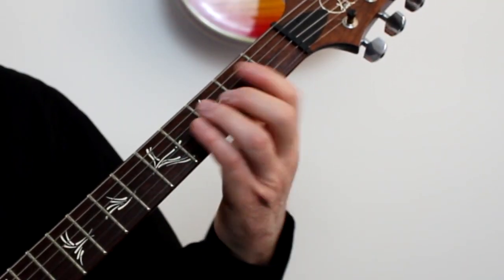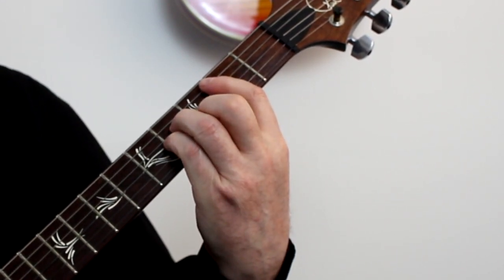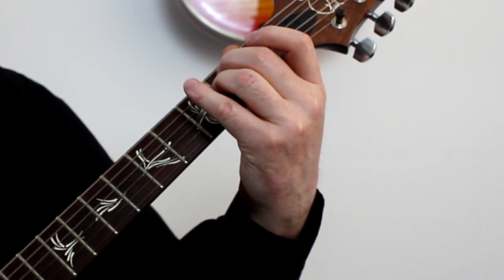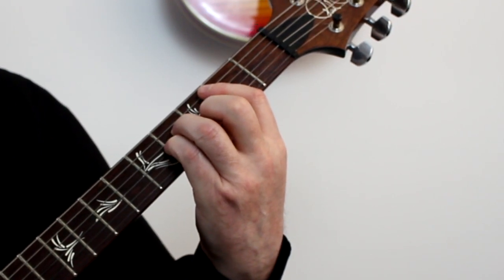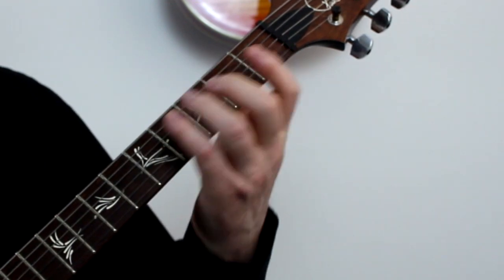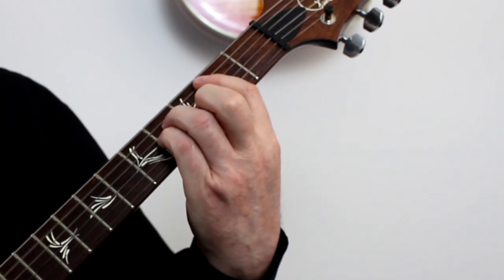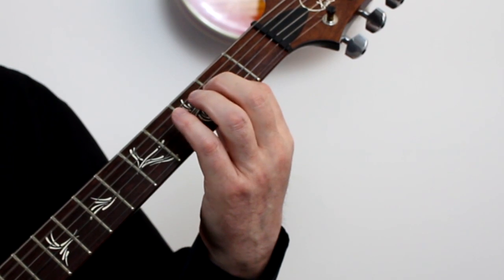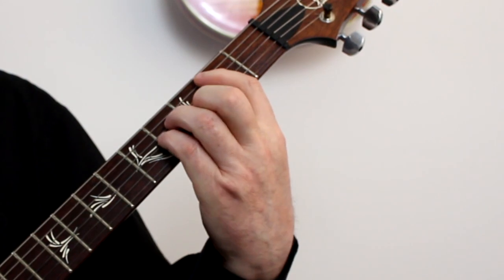How To Play The Theme from "Mash"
Here's the guitar part to the Theme from "Mash" complete with tabs in the attached PDF.

This is one of those iconic TV programs, with an instantly recognisable guitar intro, yet there is very little detail about how to play it online. Lets see if we can rectify that!

The chords most of the song cycles around are Em A, D, Bm (not Am and Dm as mentioned in the video).

Download a PDF of my arrangementof the guitar parts